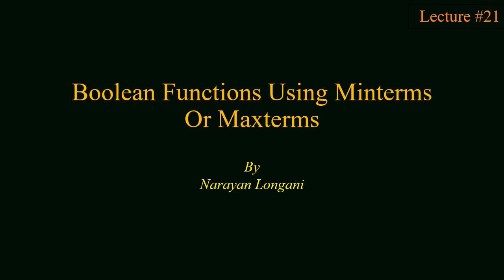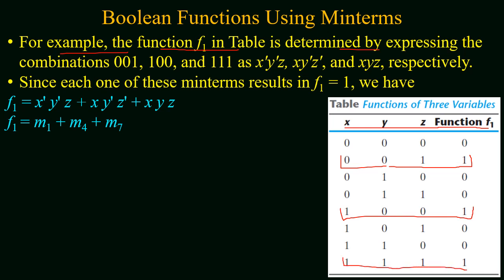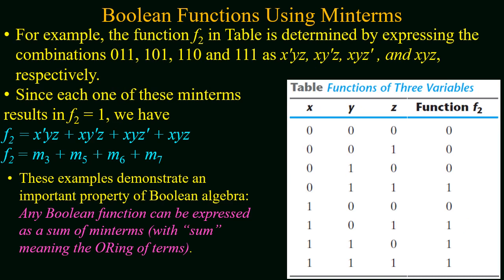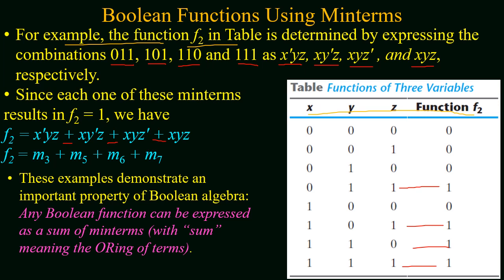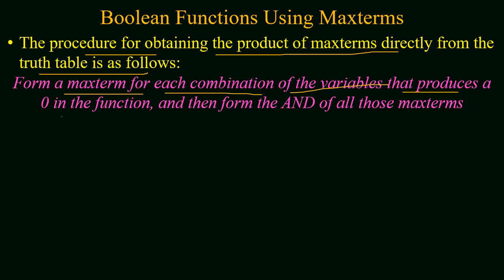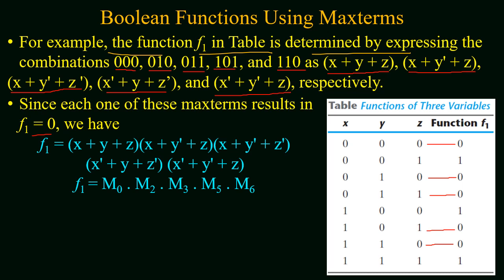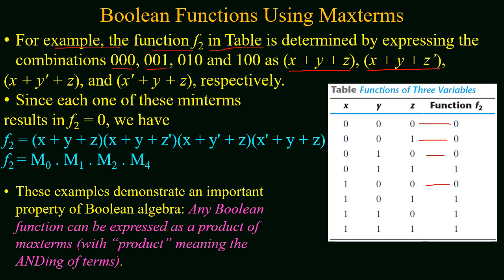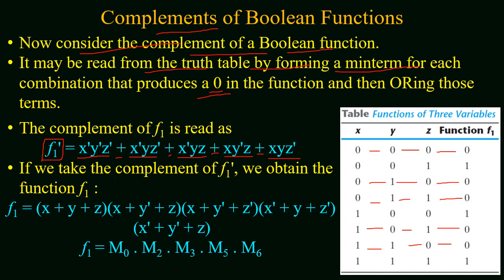Boolean Functions Using Minterms & Maxterms | How to Make | Examples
In this video you will study how boolean functions are constructed using minterms or the maxterms. The method explains how to construct function from the truth tables. You have to observe the output and note down the binary combinations for which output is 0 or 1 for the maxterms or the minterms respectively. Also how to find complement of the function using Details with the examples are given in the video.
For detailed study, watch the video

Digital Electronics
boolean function
boolean expression
minterms
maxterms
sop
pos
standard sum
standard products
sum of mintersm
canonical forms
standard forms
demorgans law
prime variable
unprime variable
complement variable
normal variable

digital electronics
numbers representation
signed compliment method
binary codes
binary algebra
binary addition and multiplicationdigital electronics
binary variables
binary algebra
complements of numbers,complement of binary varriable
additive inverse and multiplicative inverseboolean algebra,digital electronics,boolean algebra laws,rules of boolean algebra,boolean expression to logic circuit,boolean expression and truth table,schematic of boolean function,input and output varriables,efficient circuit design,working of digital system,identity elements of the function,less space and more speed,equivalent equations,literals of the function,varriable within a term is literal,literals represent value to be assigned for variable